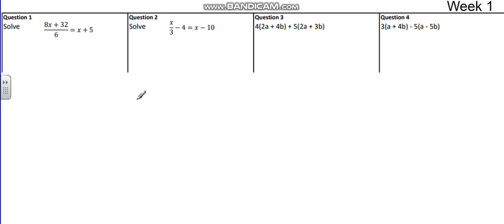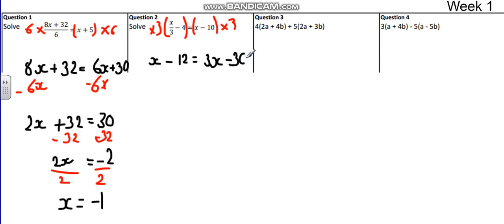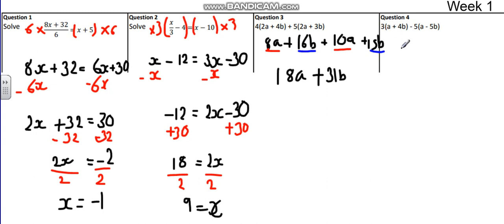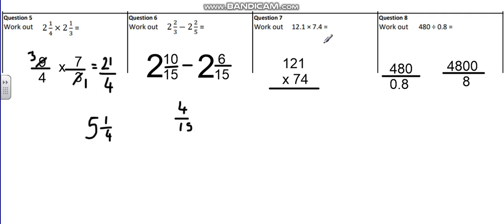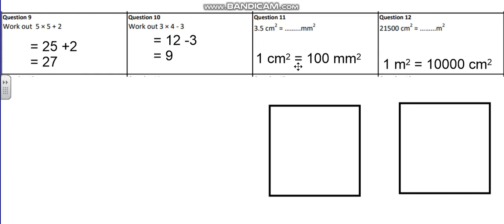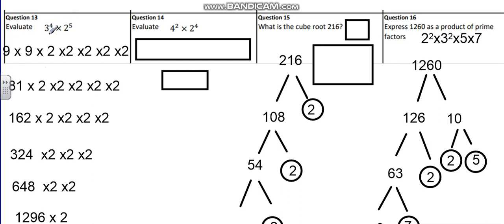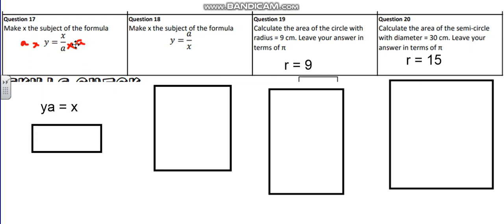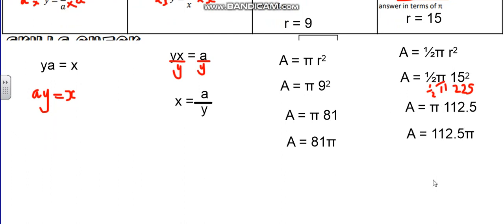20 Questions HB3 1